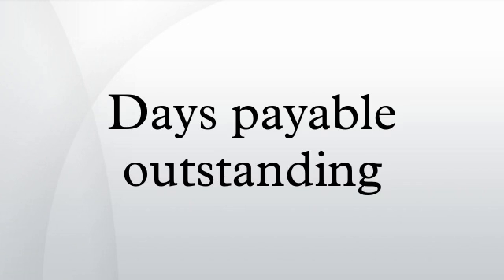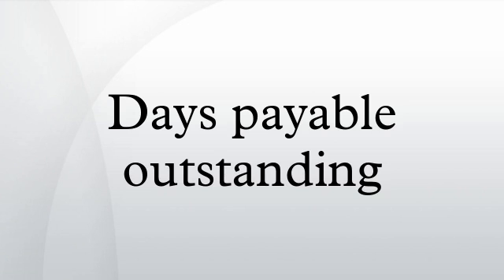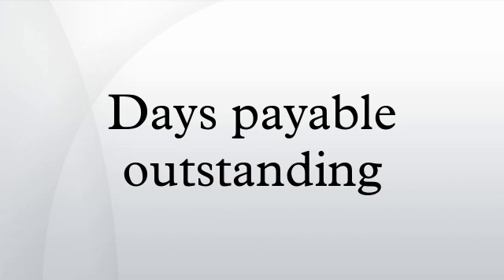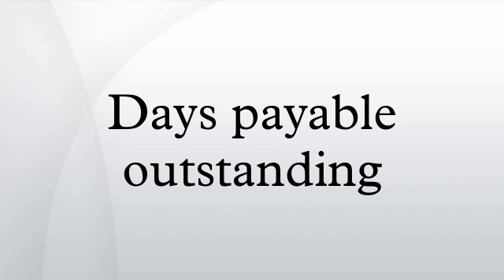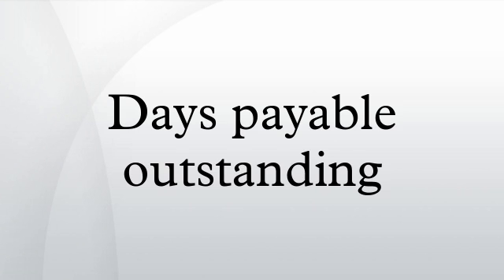Days payable outstanding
Days payable outstanding is an efficiency ratio that measures the average number of days a company takes to pay its suppliers.